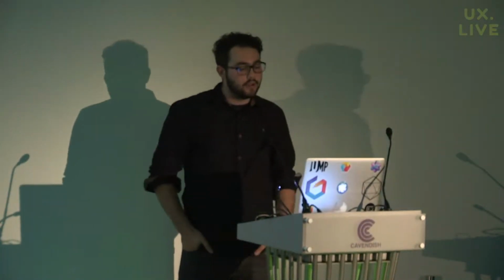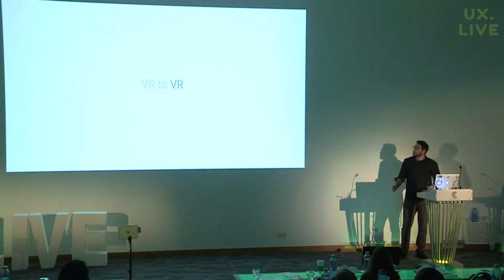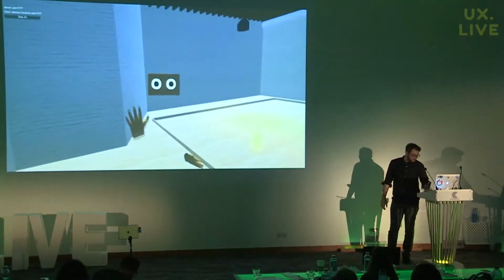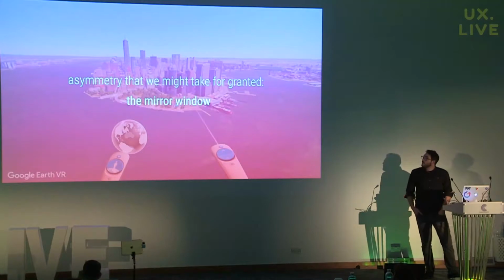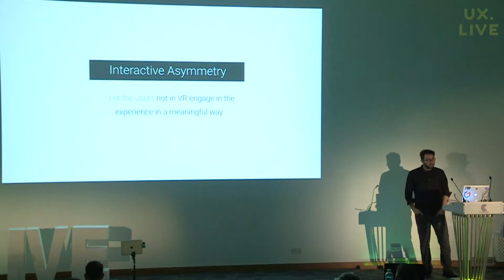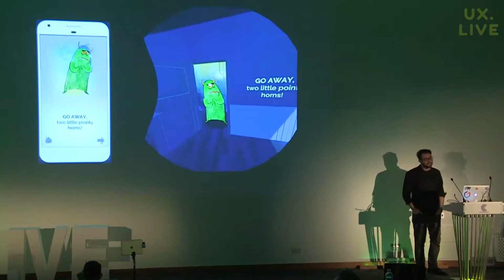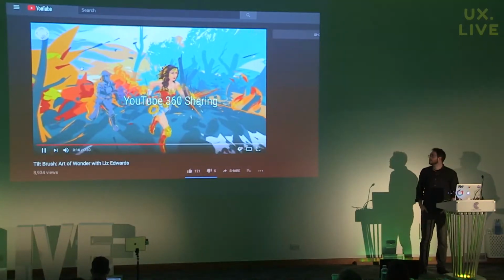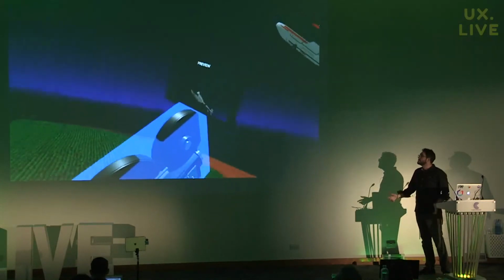Designing for VR and AR - Daniel Citron (Google VR) - UX LIVE 2017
Immersive interfaces have the potential to enable powerful human-to-human interactions by creating shared spaces. Learn best practices for designing VR and AR experiences around communal interactions to enable collaboration, communication and co-presence. By also considering asymmetric experiences that take place across heterogeneous devices like a headset and a mobile phone, designers can open up new opportunities for participation. Mechanics built around asynchronous interactions can make small communities feel bigger.

This session will discuss findings from dozens of social interaction tests and highlight best practices towards designing fantastic multi-person immersive experiences.